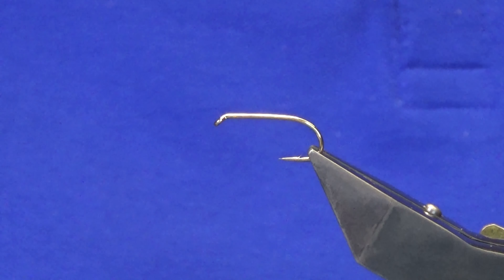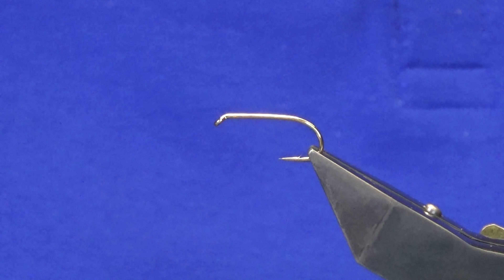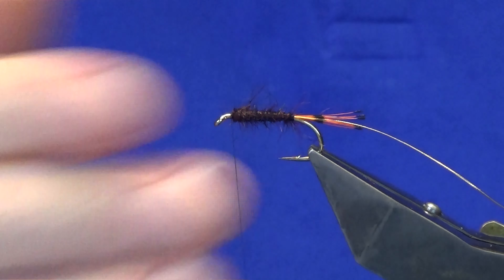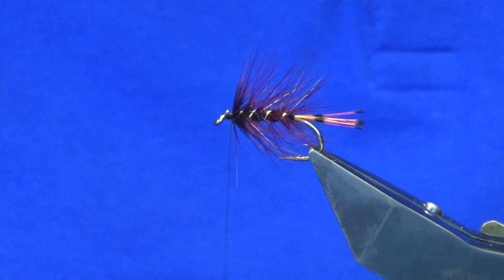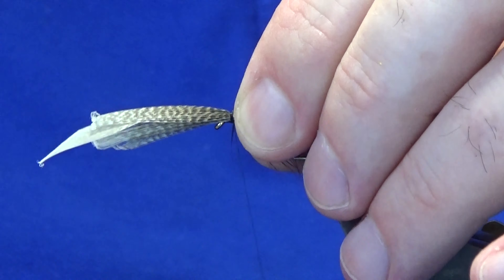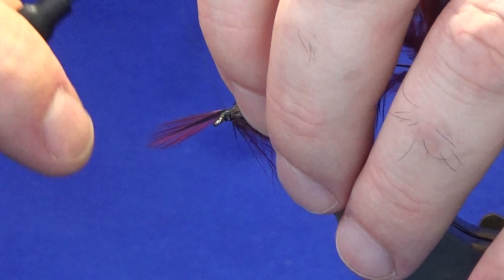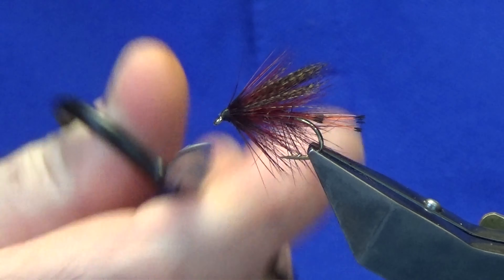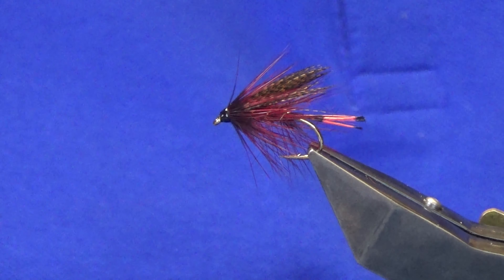Tying the Irishman's Claret trout fly, with Scott Jackson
Tail- GP tippet fibres dyed solar flare (hot orange)
Body- Dark claret dubbing
Body hackle- Badger dyed Claret
Wing- Bronze Mallard
Front Hackle- Badger dyed Claret